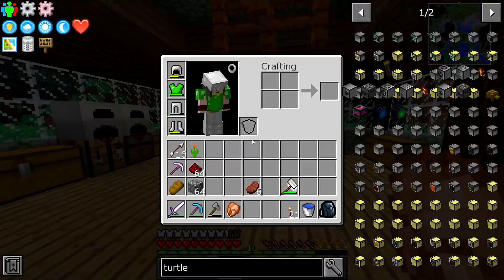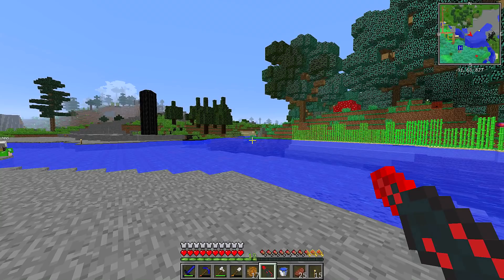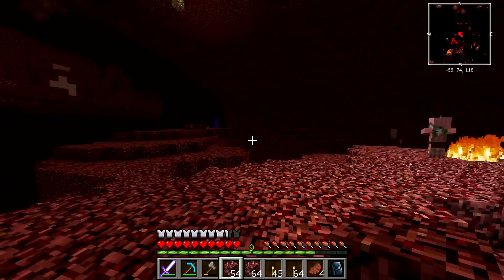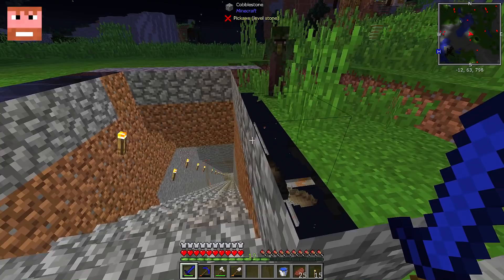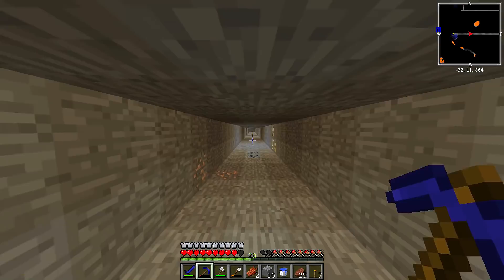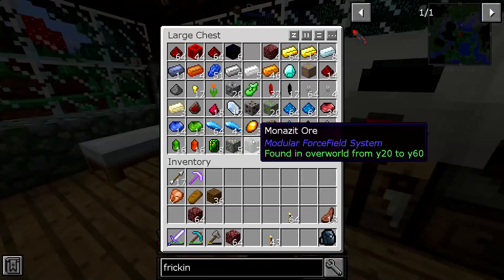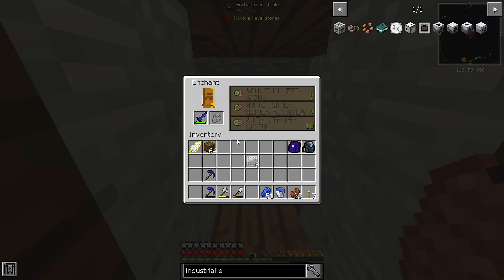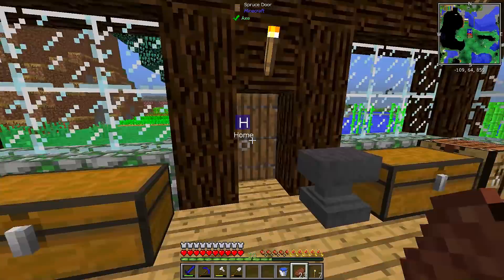IT'S A FRICKIN' LASER BEAM! (FTB Minecraft Mod)(10)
The Ultimate Minecraft Duo are back at it again!